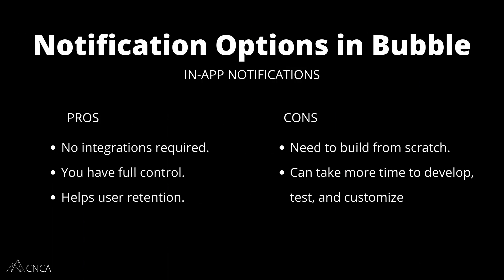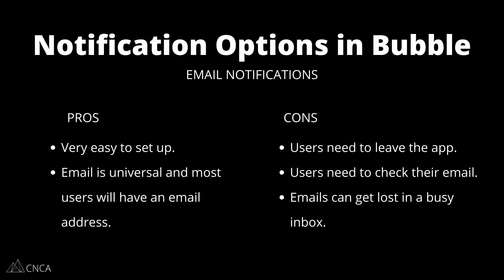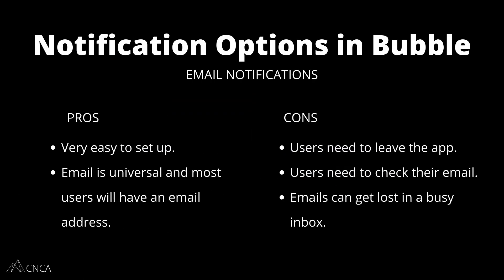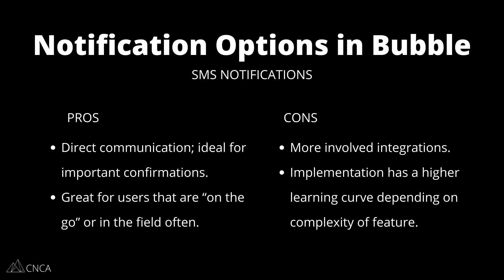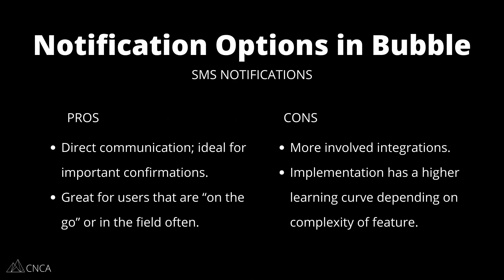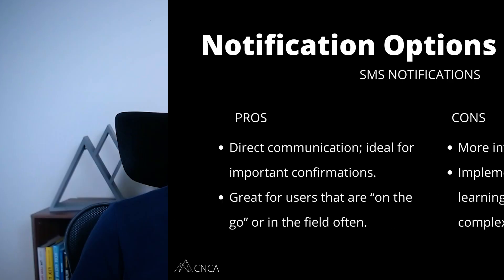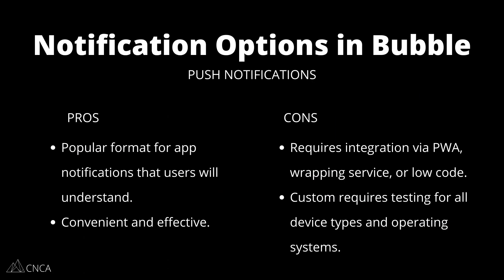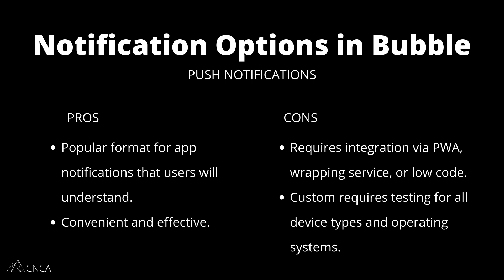Send Notifications From Your Bubble App (Comparing the Best Methods)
Most apps these days are going to offer some form of a notification system. We're breaking down the pros and cons of the most popular methods to send notifications to your users. Make sure to implement the method that's right for your app and your users.